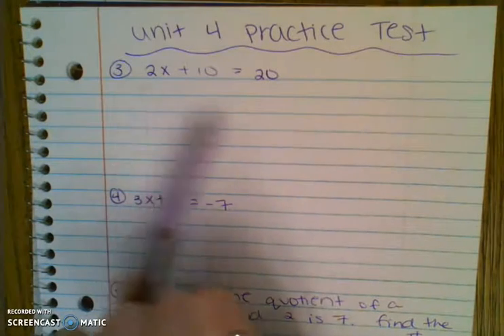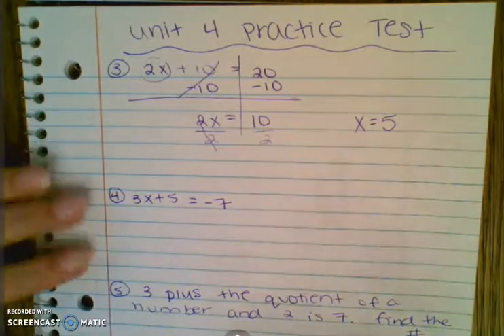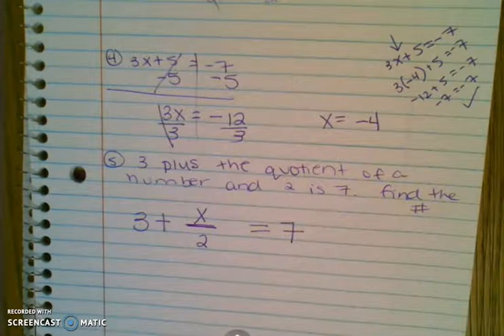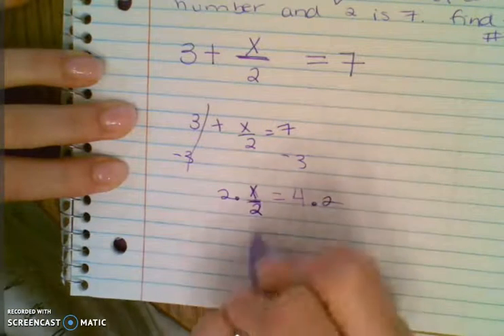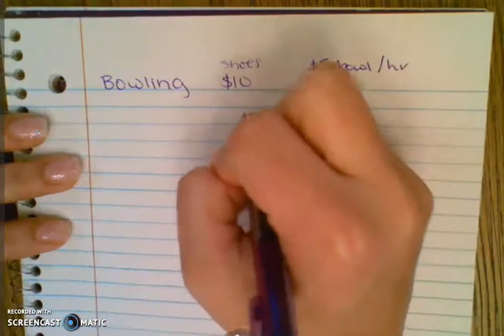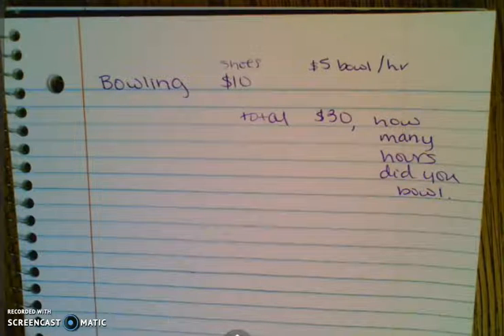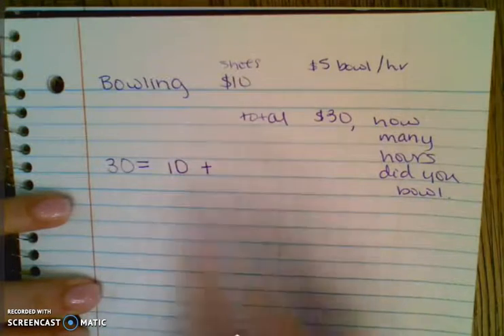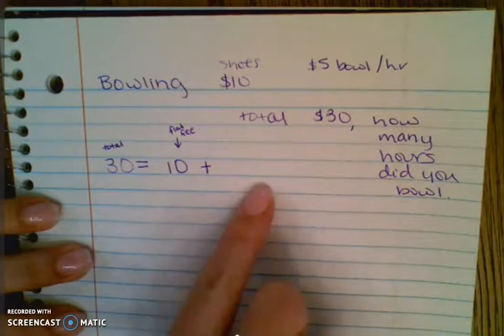FOA Unit 4Test 1 practice test review